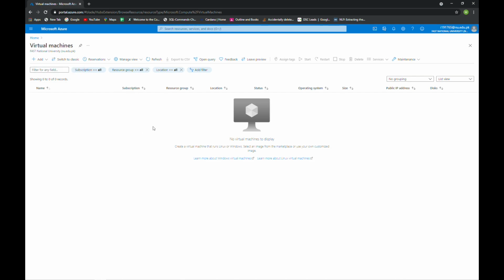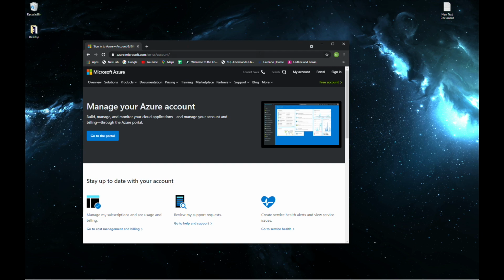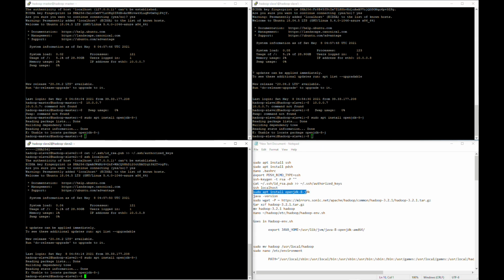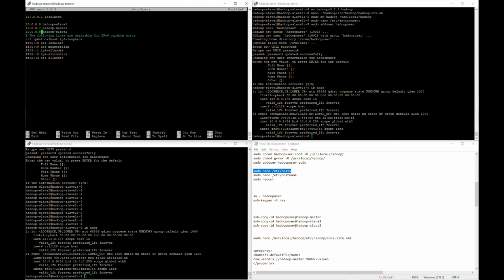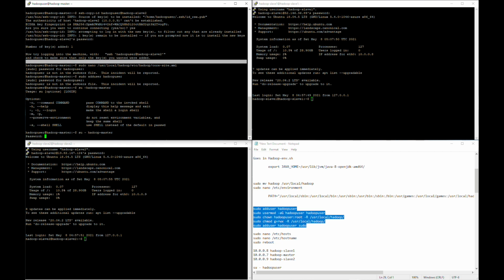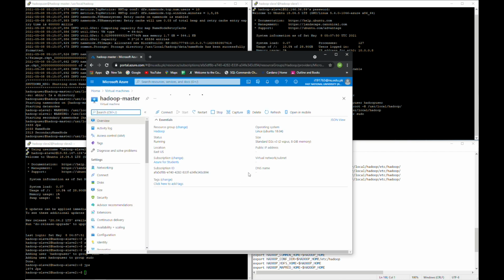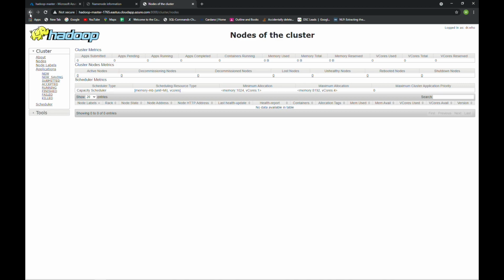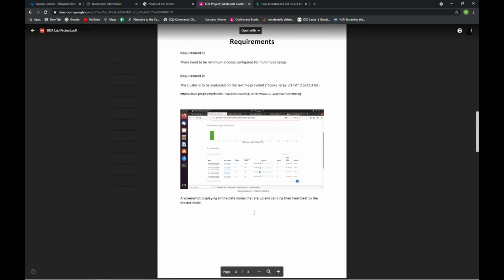Hadoop Cluster Installation: Azure VMs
Link to commands